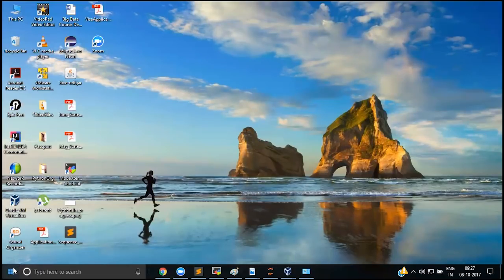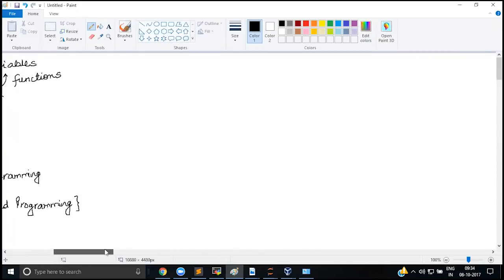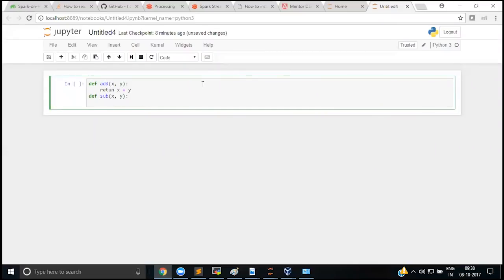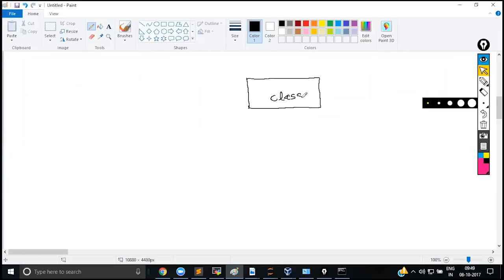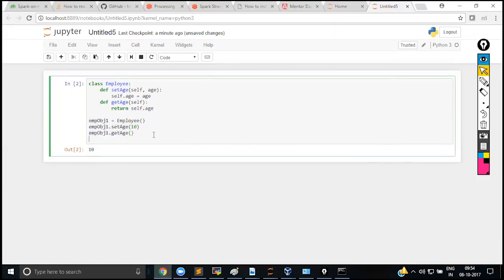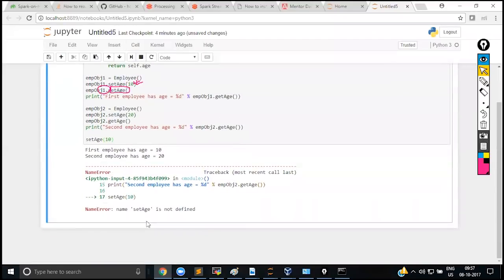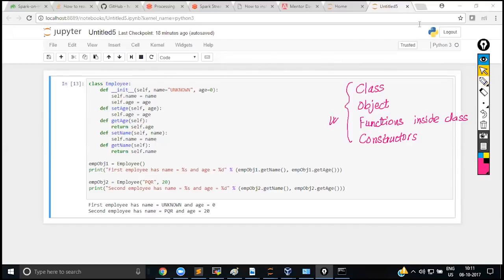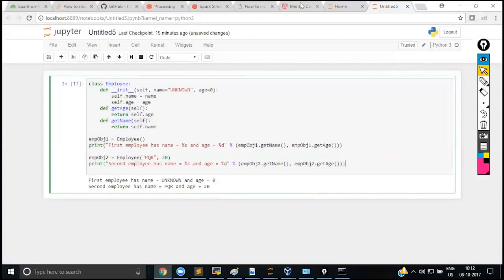Python Tutorials for Beginners Part 4 | Python Programming Tutorial | Python Basics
Hello and Welcome back to Python tutorial conducted by Acadgild, as you know this was an online tutorial presenting it to you on YouTube.
This is the 4th session of the Python Tutorial series if you have missed the previous sessions, here are the links for the same,
This session mainly talks about, Classes, inheritance etc.

Classes are basically an object-oriented programming like Java and C++, where you create class and objects. Classes are essentially a blueprint, which provides abstraction. Python supports object-oriented programming, classes, objects, encapsulation overriding inheritance. So watch the entire video and to learn the concepts in detail and get a proper route map to become a Data Scientist.